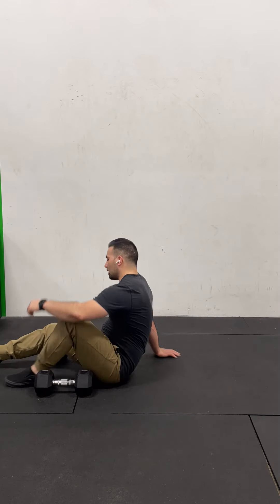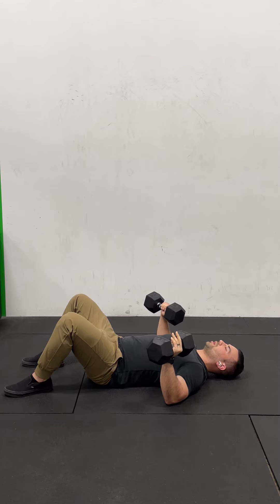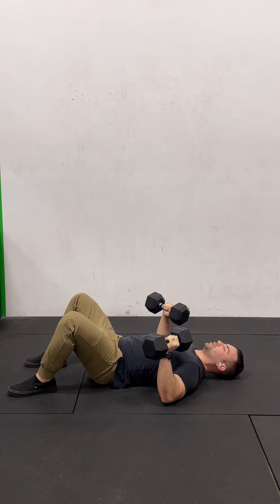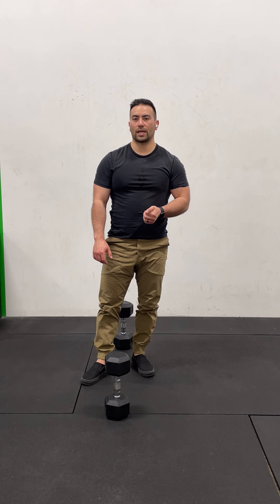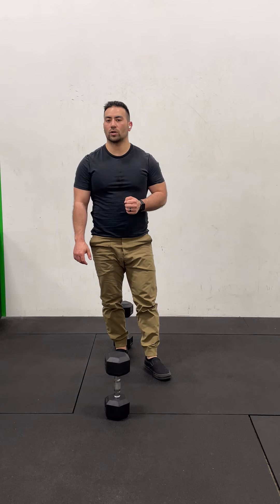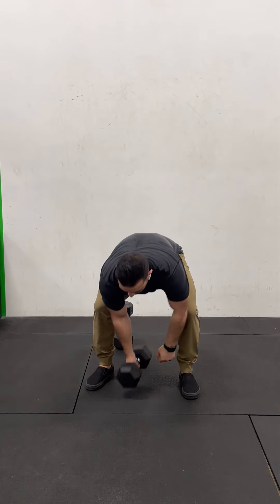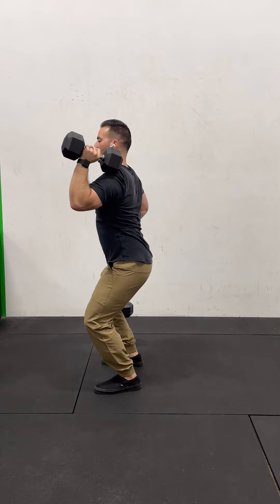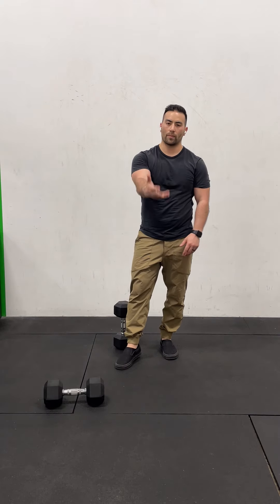BTB Dumbbell WOD 2022.06.02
Beyond The Box Dumbbell WOD for June 2, 2022

Dumbbell Floor Press
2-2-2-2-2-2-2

Metcon (AMRAP)
AMRAP x 14 mins:
40 Penguin Taps
20 One-Arm DB Push Presses (50/35#)
10 One-Arm DB Bent Rows (50/35#) (e/s)

We offer 3 workouts daily and lots of extra's like:
- Warmups
- Movement demos

We post workouts there daily as well!